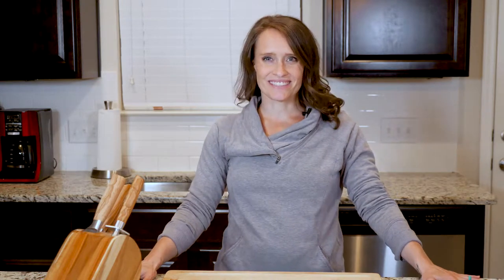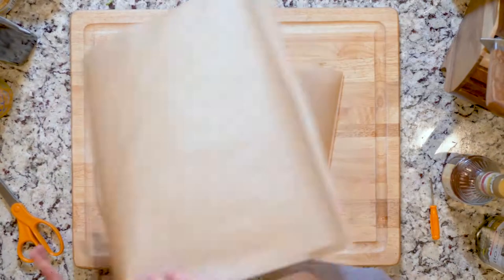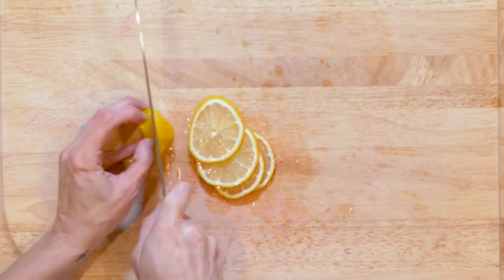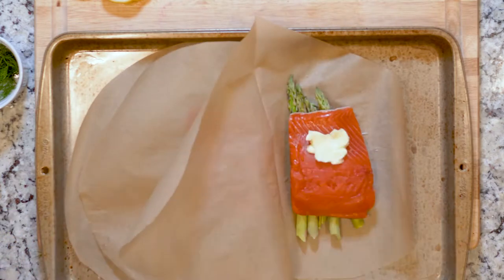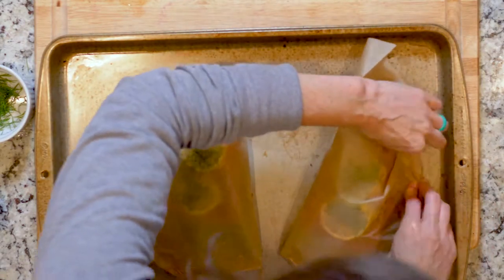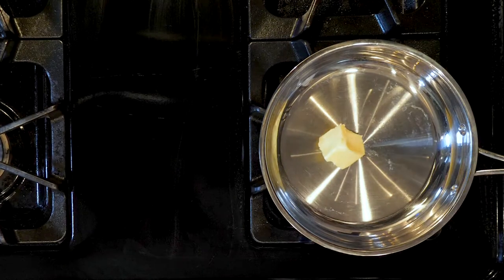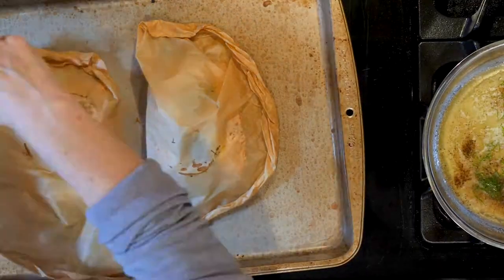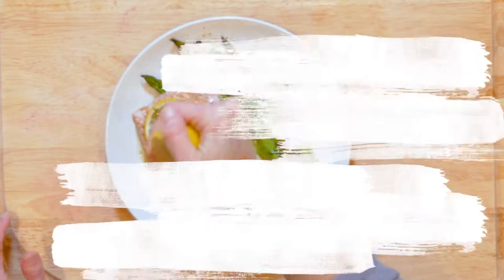WI 17 IOTA SalmonAsparagusenPapilloteLemonDillSauce